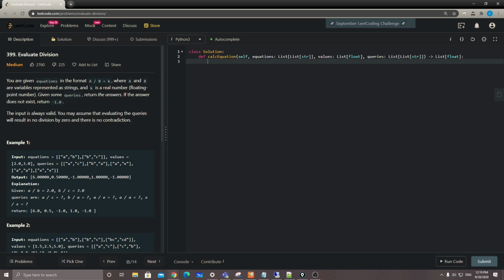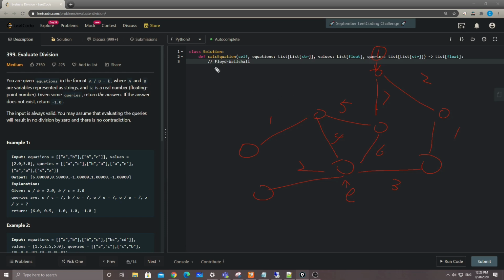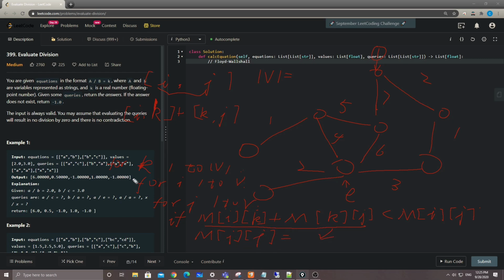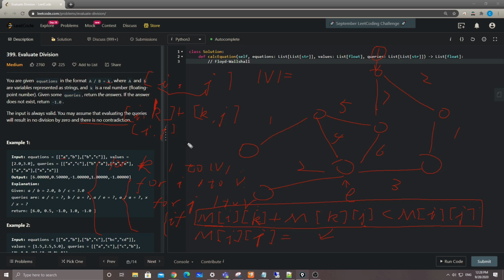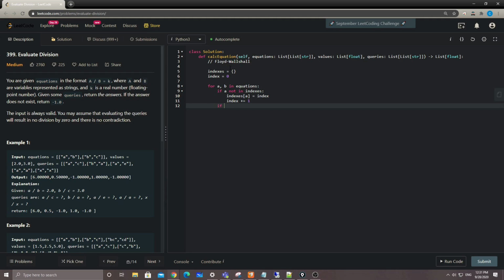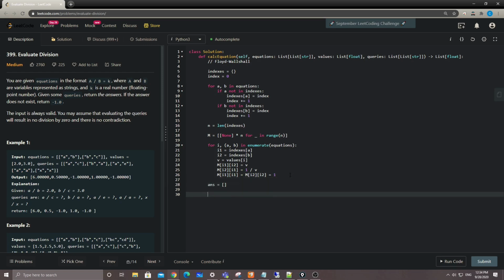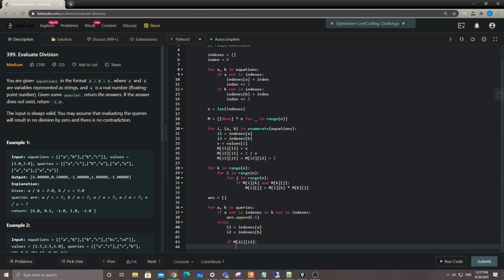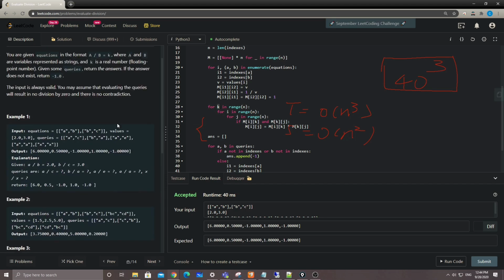LeetCode 399. Evaluate Division v2 Floyd-Warshall